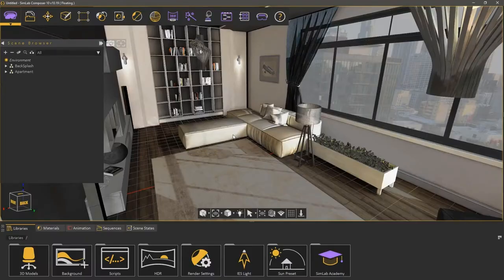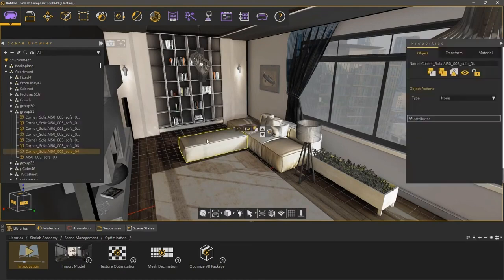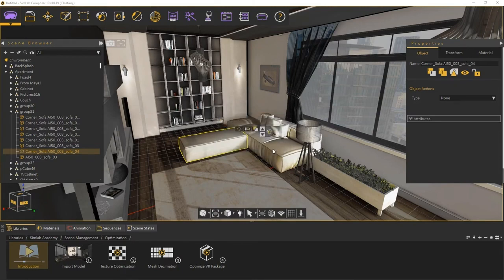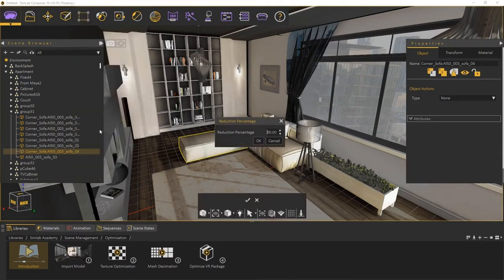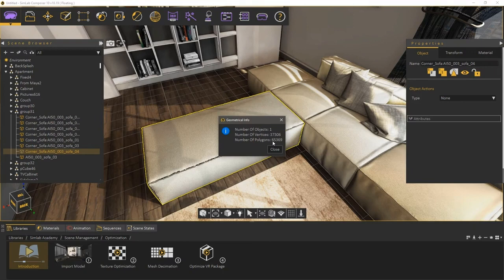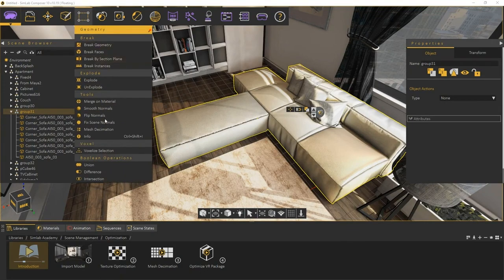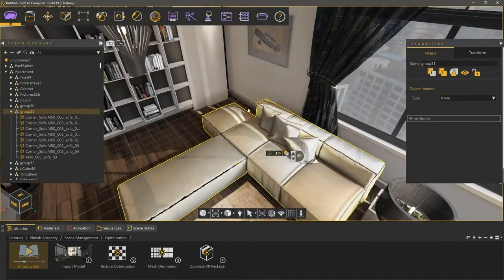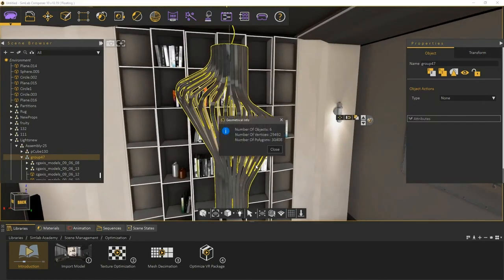Polygon reduction for VR models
Join us for the second installment of our optimization series as we delve into the powerful Mesh Decimation feature in SimLab Composer. This tutorial covers everything from accessing and preparing your 3D model to implementing advanced mesh decimation techniques for both individual objects and entire assemblies. Ideal for enhancing performance in PDFs, rendering, and VR applications, learn to optimize your 3D scenes effectively with SimLab Composer.

What You'll Learn:
00:00 Introduction to Mesh Decimation in SimLab Composer
00:14 Getting Started with the Model
00:31 Reducing Polygons for Better Performance
01:01 Executing Mesh Decimation on a Single Object
01:56 Applying Mesh Decimation to the Entire Assembly
02:42 Conclusion: The Impact of Mesh Decimation

Whether you're a 3D modeling beginner or an experienced designer, this tutorial provides essential skills for optimizing your 3D assets for better performance and smoother experiences in low-end devices. With practical examples and easy-to-follow instructions, you'll be able to apply these techniques immediately to your own projects.